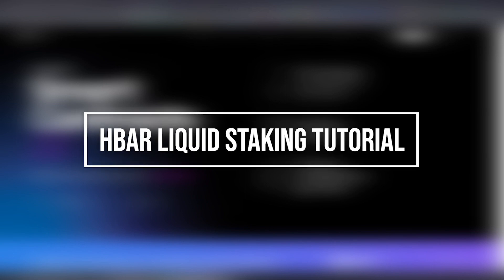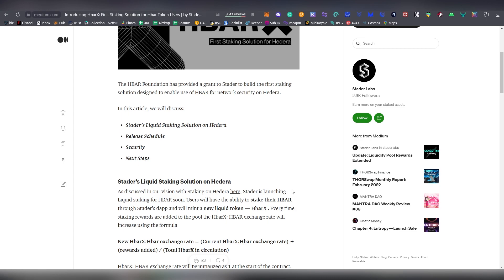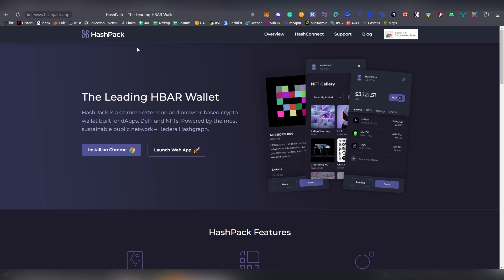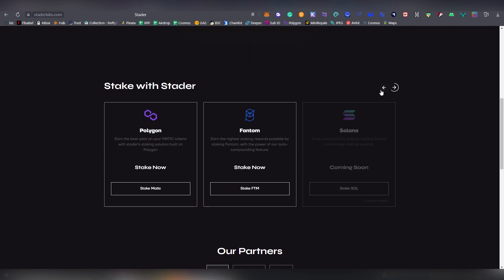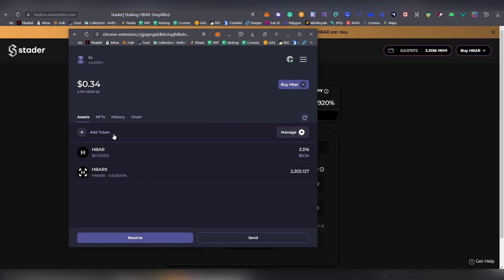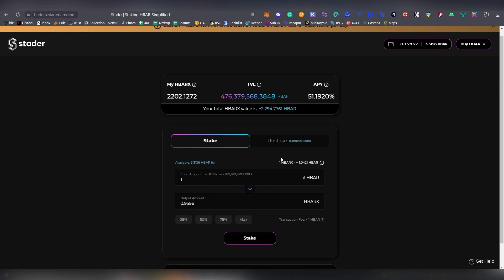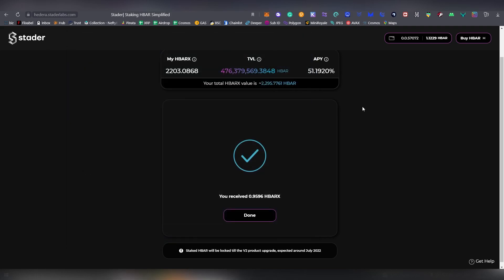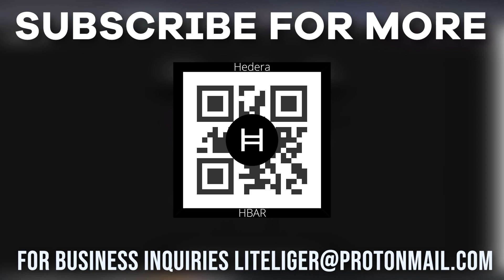Hedera Hashgraph Liquid Staking Tutorial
Earn the best yield on your HBAR tokens with the first staking solution built on Hedera Hashgraph.

In order to start participating on Liquid staking for HBAR you will be required to login with Hashpack Wallet extension, which you can download from their

The Unstacking period will start in V2 which is supposingly going to happen around July 2022, i might do more updated video then when there are more options besides staderlabs.